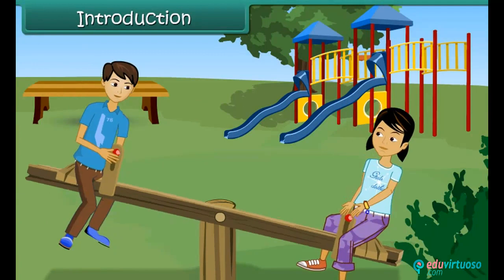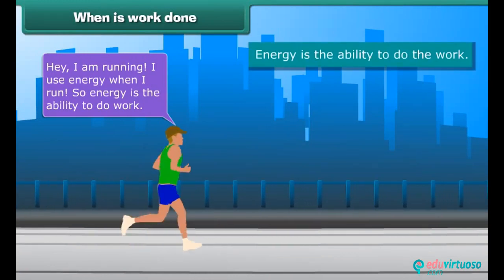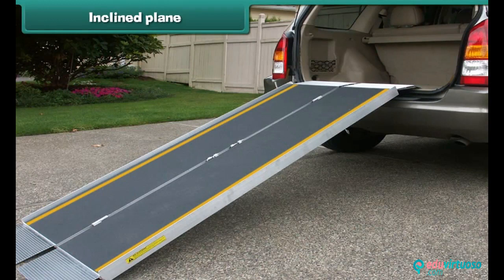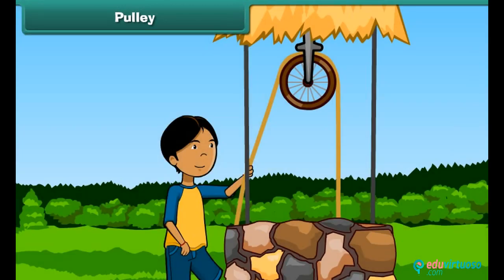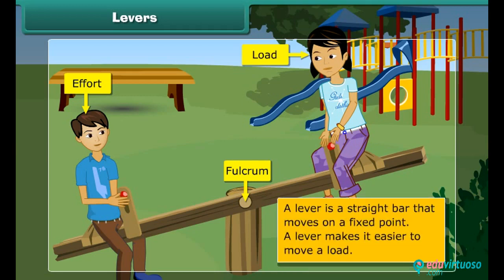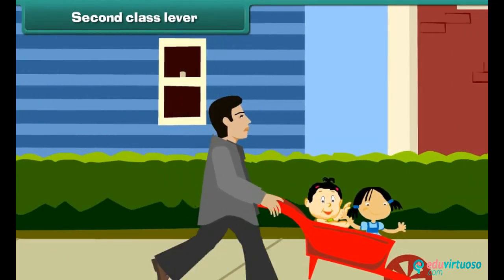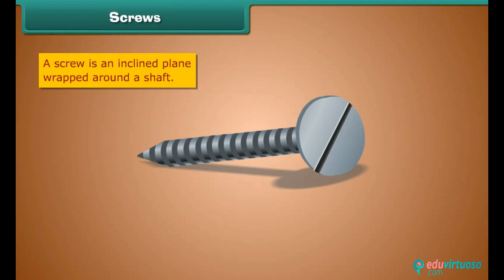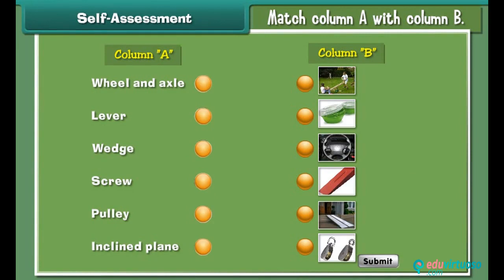Grade 5 | EVS | Simple machines | Free Tutorial | CBSE | ICSE | State Board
Welcome to our Simple Machines Class 5 EVS tutorial! In this video, Rohan and Rima explore the fascinating world of simple machines while playing in their garden. Join us as we dive into the basics of simple machines and understand how they make our everyday tasks easier.

What You'll Learn:
- The concept of work and energy
- Definition and examples of simple machines
- Importance of simple machines in daily life
- Types of simple machines and their functions

Key Topics Covered:
- Definition of work and energy
- Types of simple machines: inclined plane, wheel and axle, pulley, lever, wedge, and screw
- Examples and applications of each type of simple machine
- Detailed explanation of first-class, second-class, and third-class levers

Our platform offers a wide range of educational materials to help you learn better and faster. Don't miss out on these valuable resources!